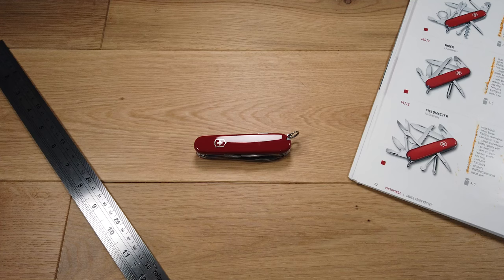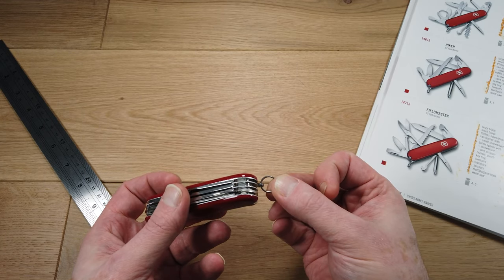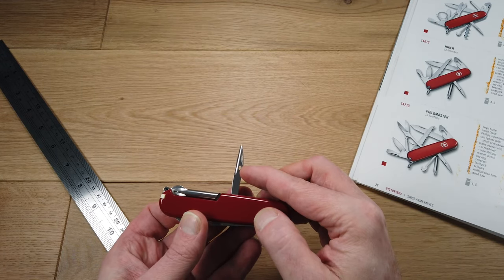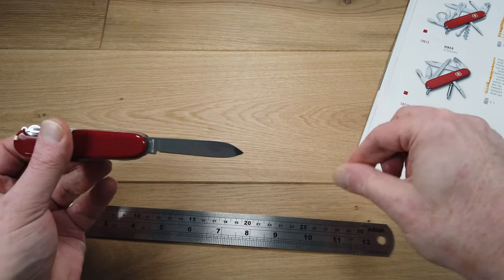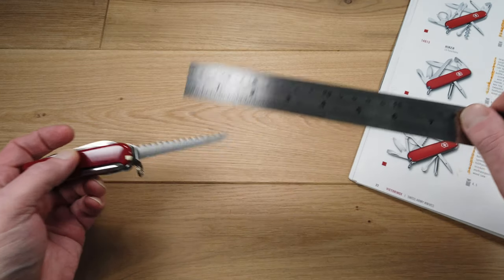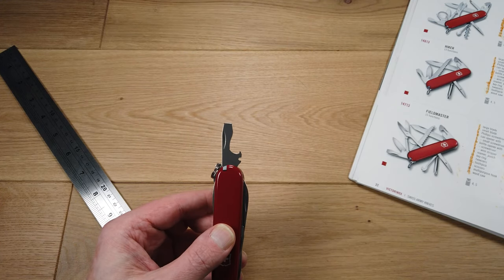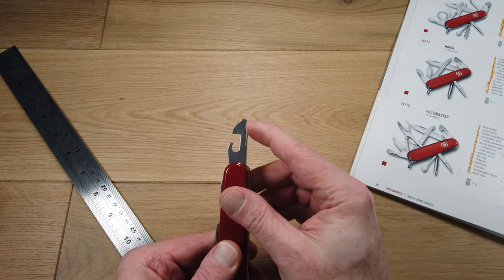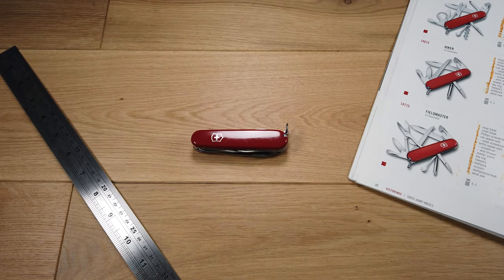PD Victorinox Fieldmaster Functions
Large blade, small blade, can opener, screwdriver 3mm, bottle opener, screwdriver 6mm, wire stripper, reamer, punch and sewing awl, phillips screwdriver 1/2, scissors, wood saw, multipurpose hook, toothpick, tweezers, key ring
Stainless steel
ABS / Cellidor Handle